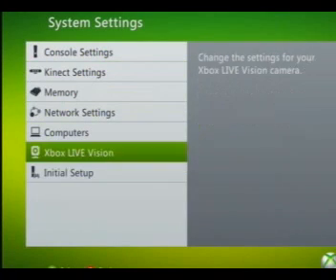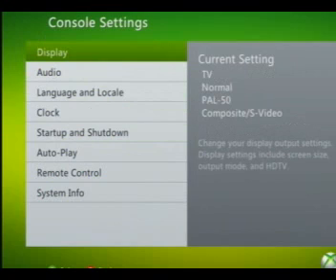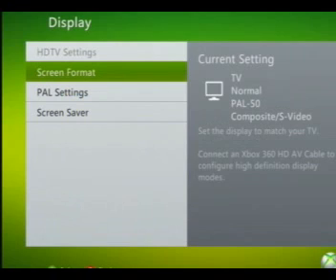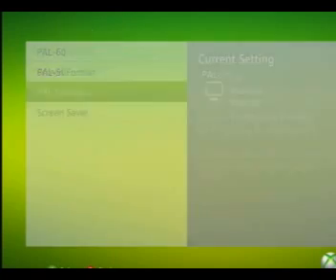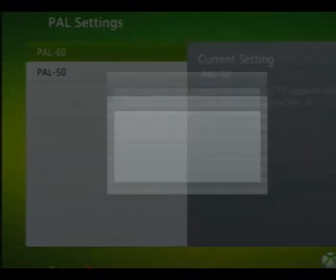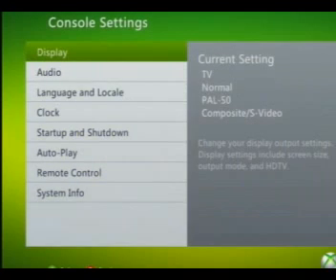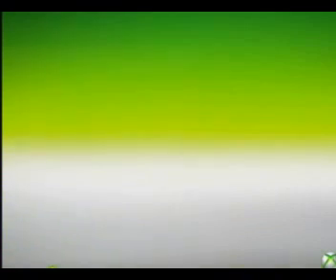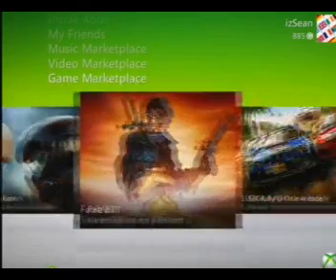XBOX 360: How To Change Your Pal (XBOX Tutorial)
Wanting to record with a USB 2.0 Capture card what needs 50hz then this is the video for you!